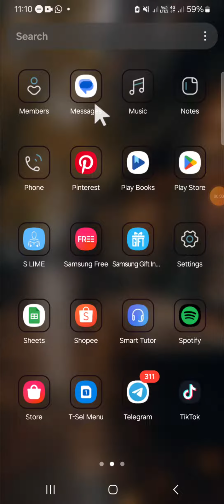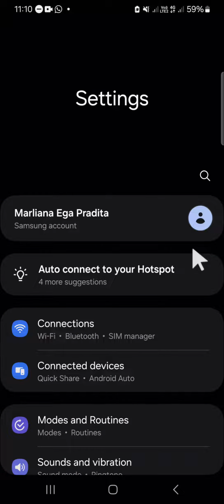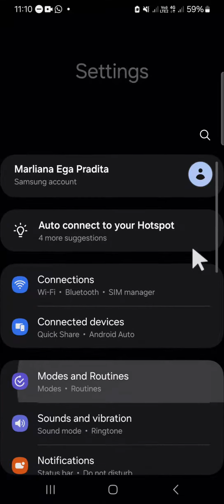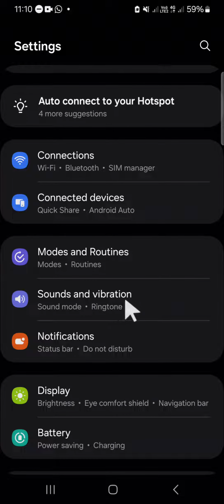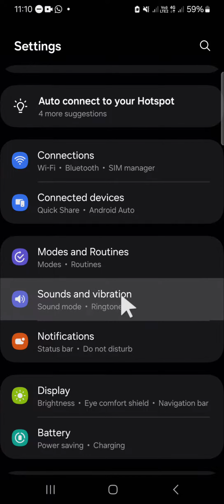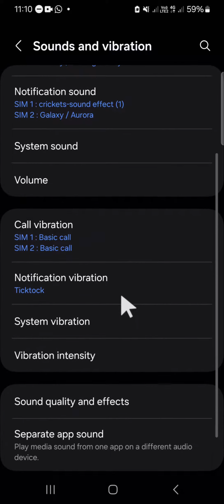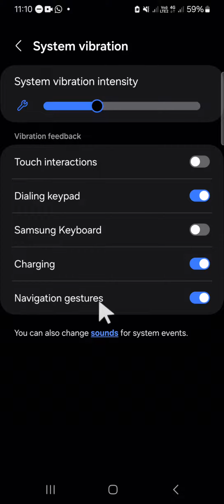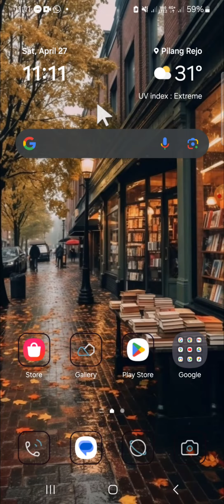Sound and Vibration Setting! How to Customize System Vibration Intensity on Samsung Galaxy Phone?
In this tutorial, we'll guide you through customizing the system vibration intensity on your Samsung Galaxy phone. Whether you want a subtle buzz or a more pronounced vibration, tweaking these settings can enhance your user experience. Follow along step-by-step as we show you how to access and adjust the vibration intensity settings on your device.